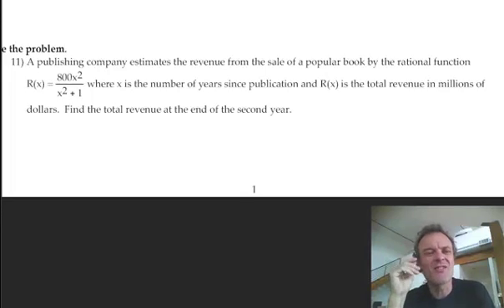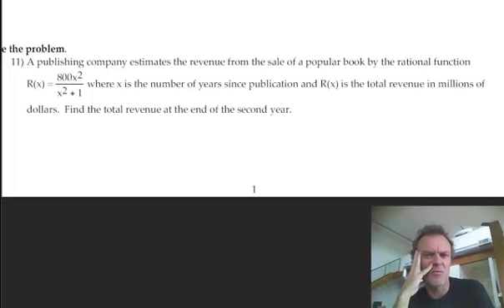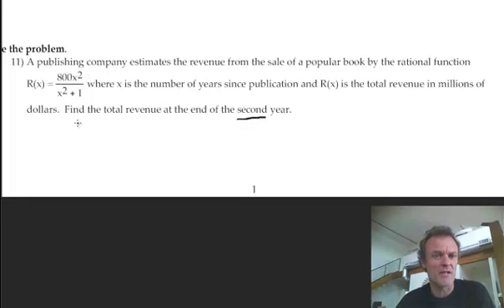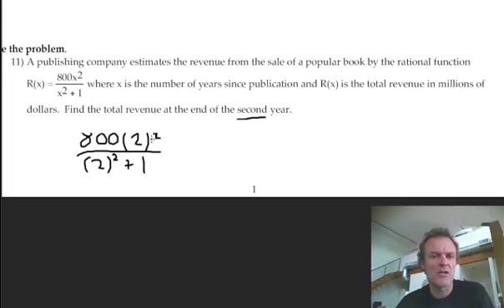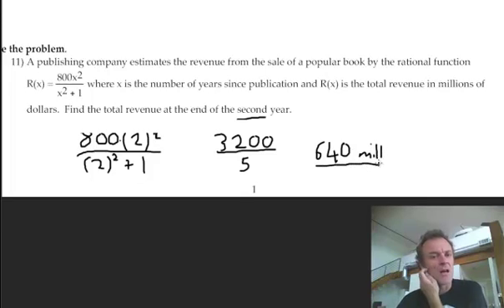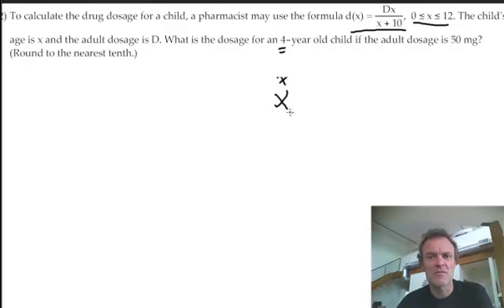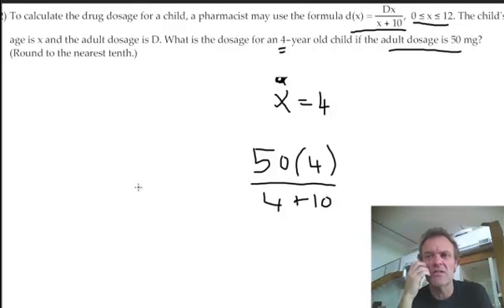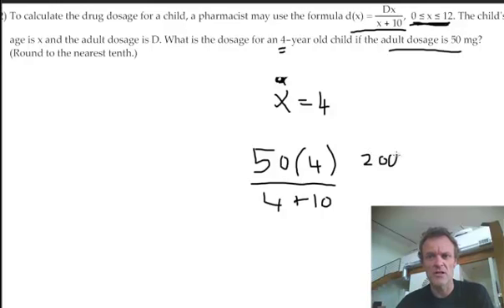Rational word problems